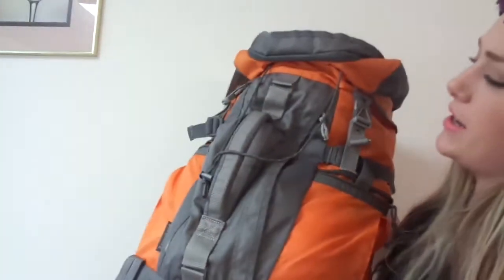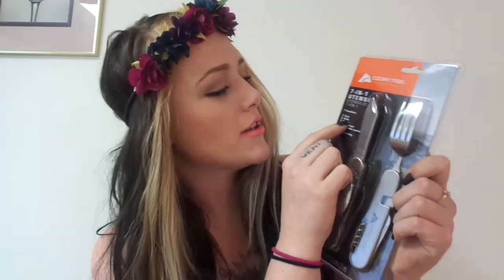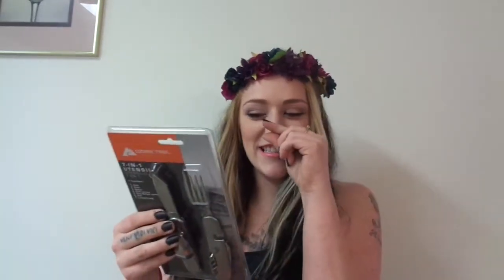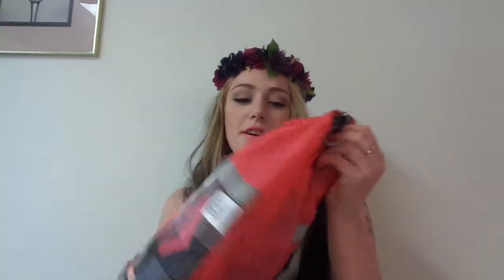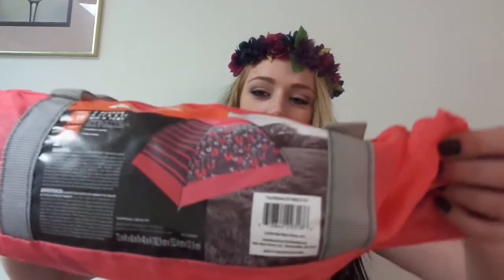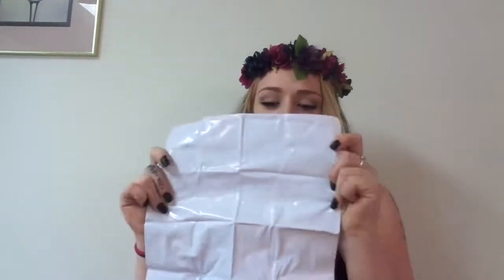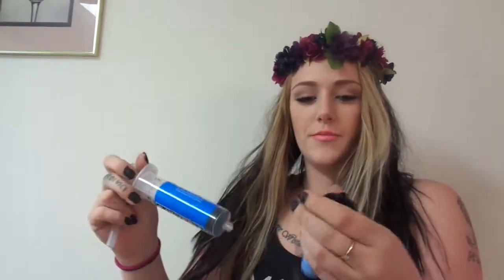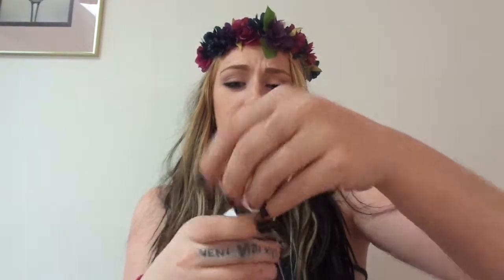WHAT'S IN MY HIKING BAG!?!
Hiking backpack display of goodies